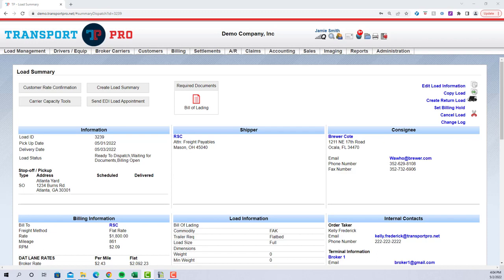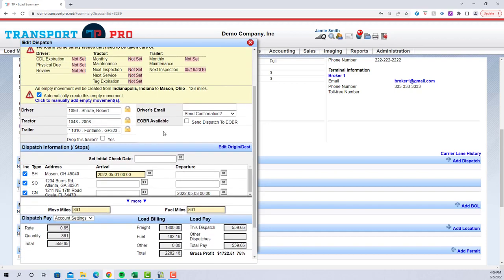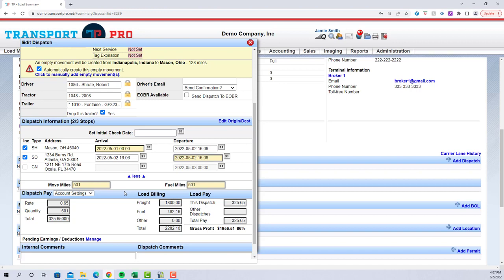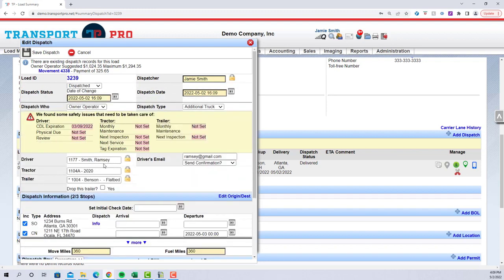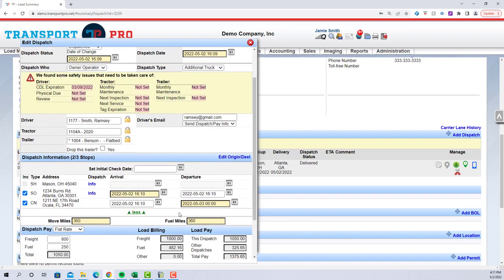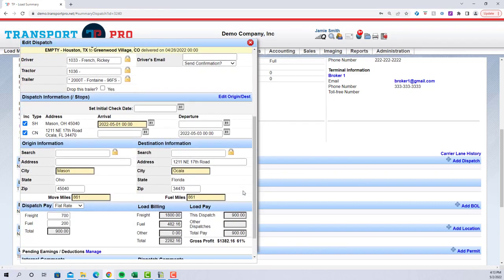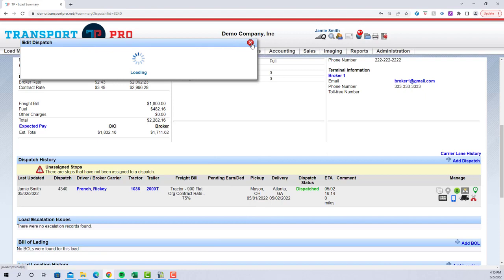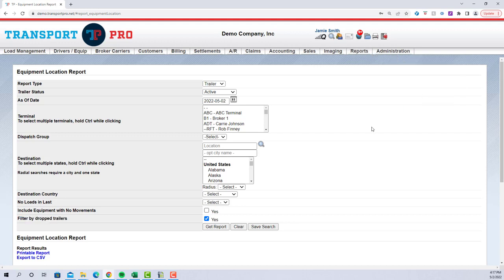How to Handle a Split Dispatch in Transport Pro, the #1 TMS for Fleets, Brokers and 3PLs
This video shows Transport Pro users how to do a split dispatch in Transport Pro, the #1 TMS for Fleets, Brokers and 3PLs.